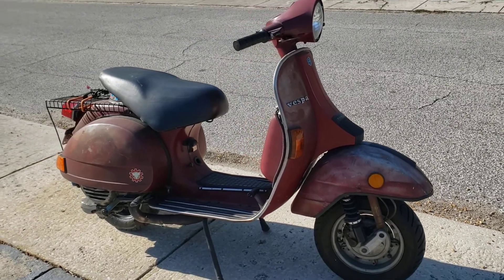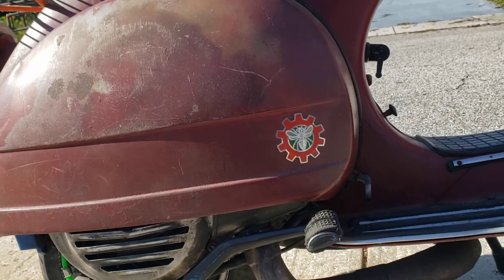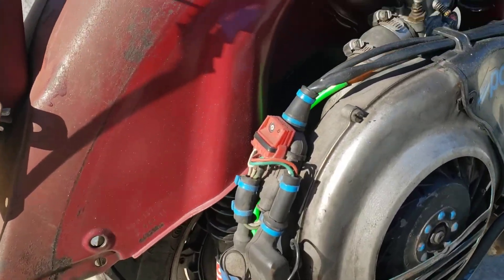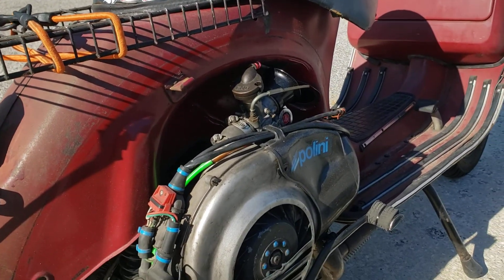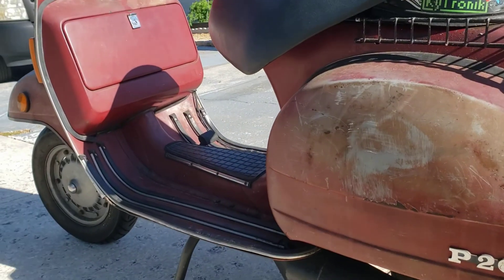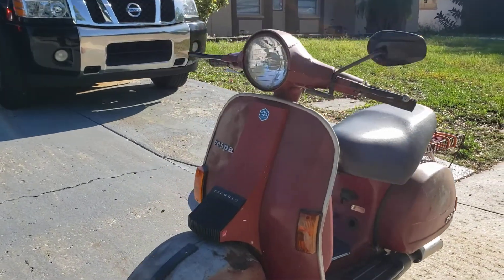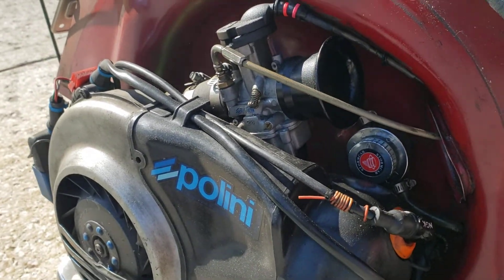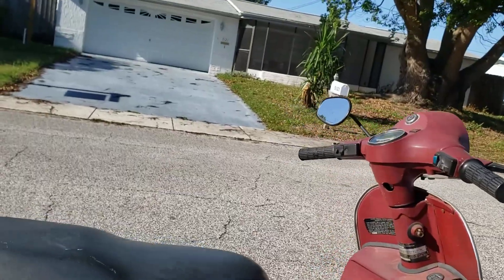Vespa Walkaround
Walkaround requested by someone who was interested in buying it.